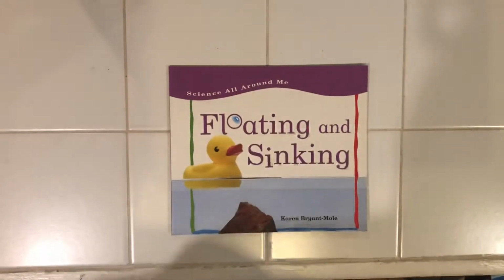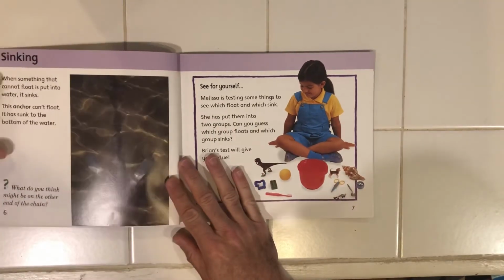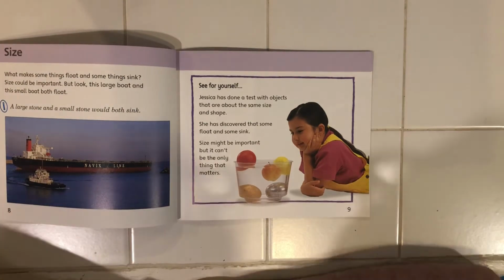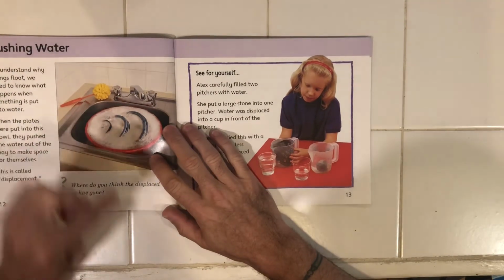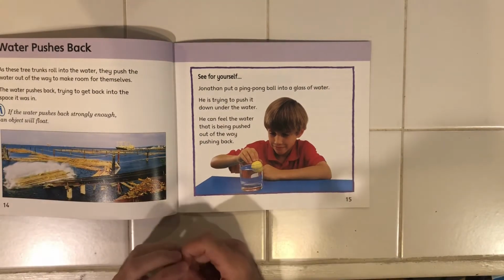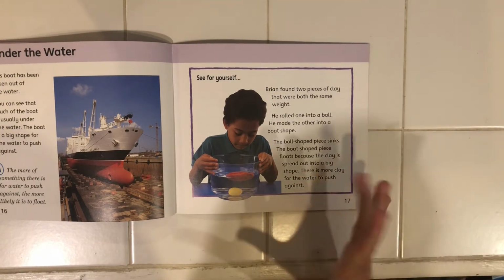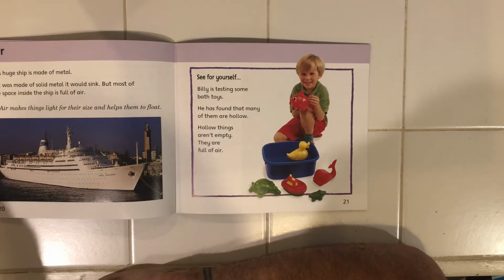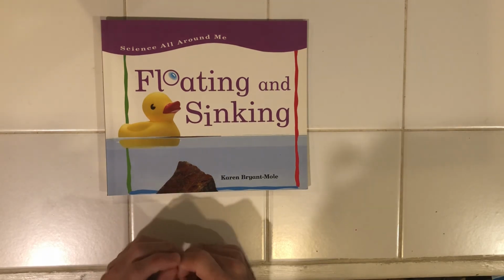Floating and Sinking by Karen Bryant-Mole- read by Mr. Doyle